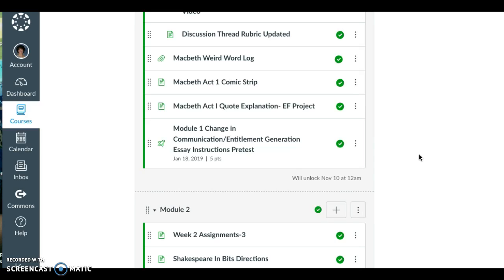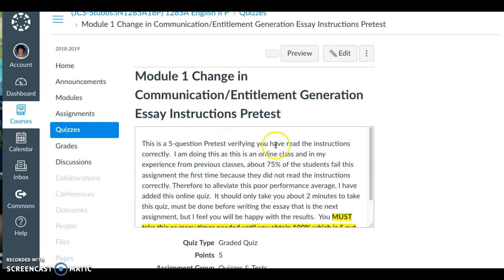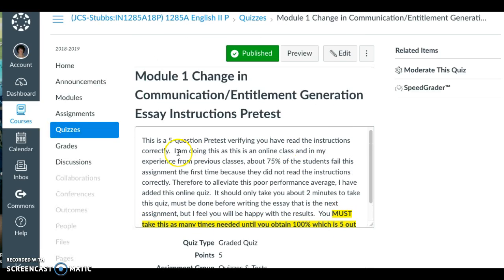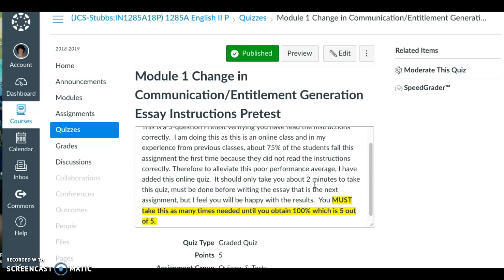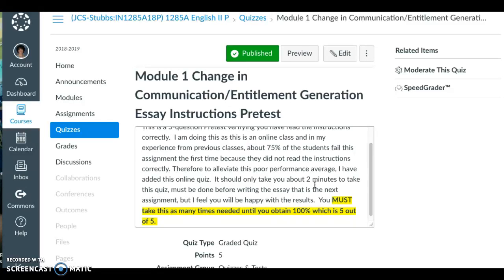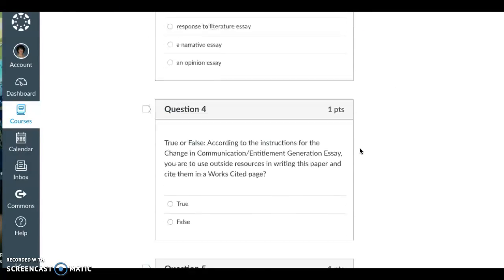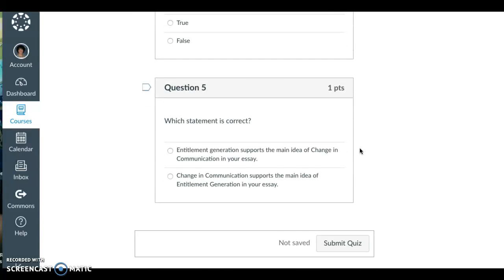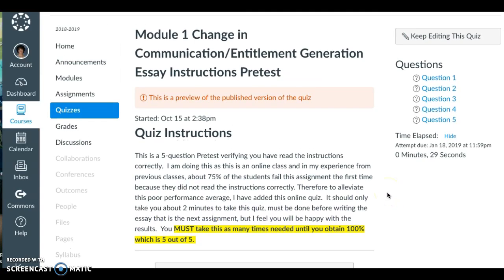How to complete the Pretest